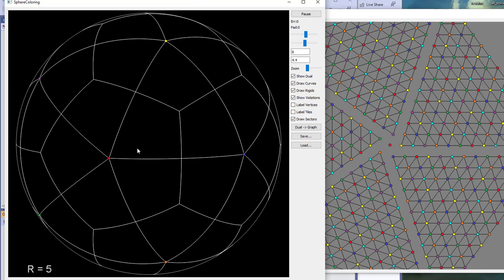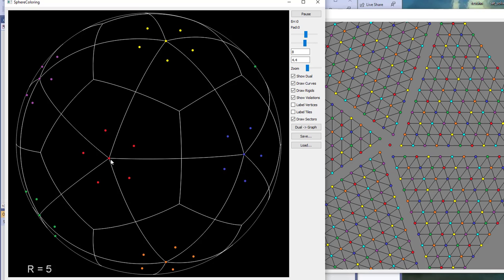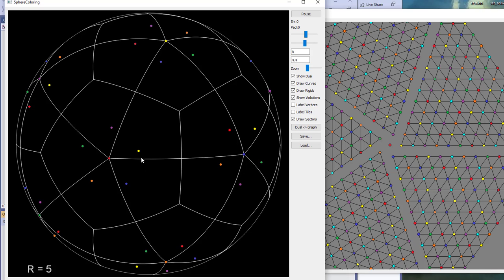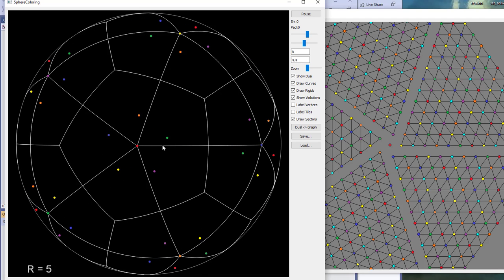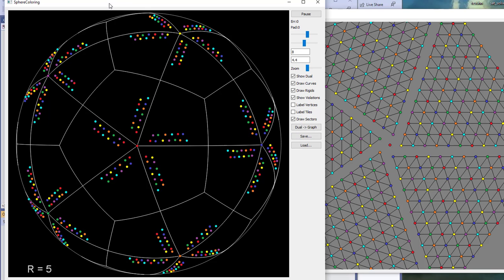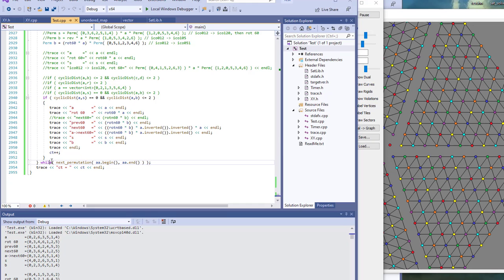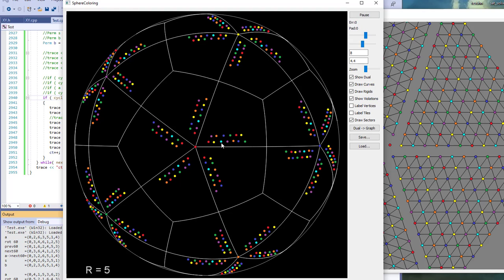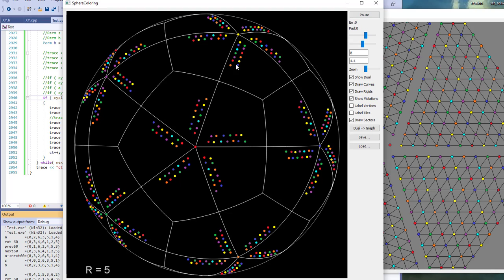7-coloring sphere with icosahedron symmetry intro